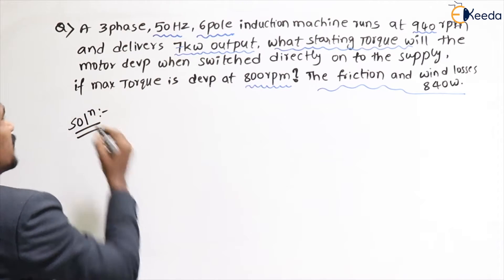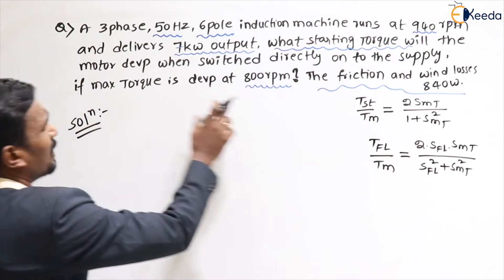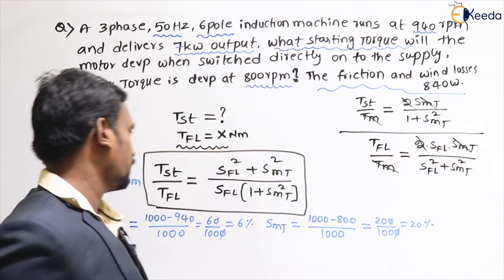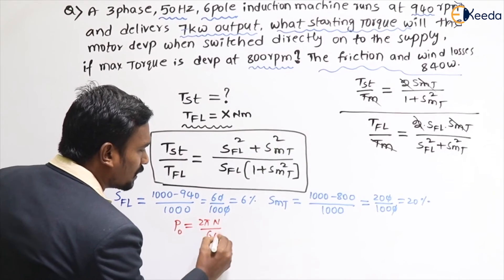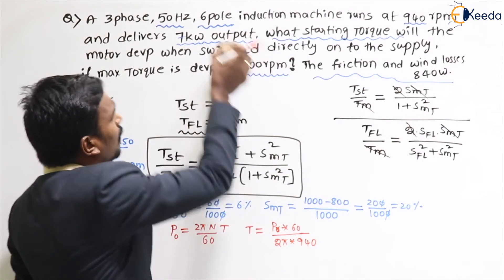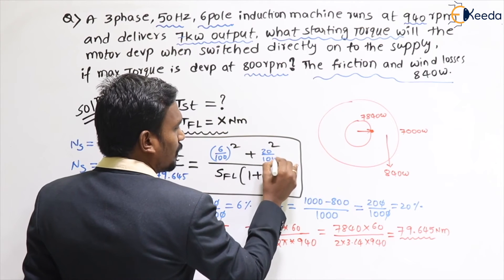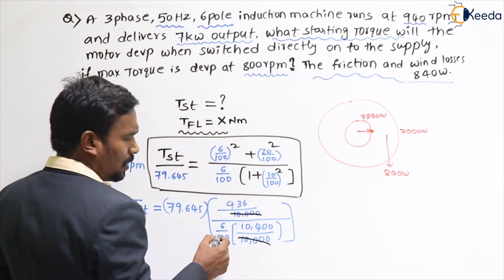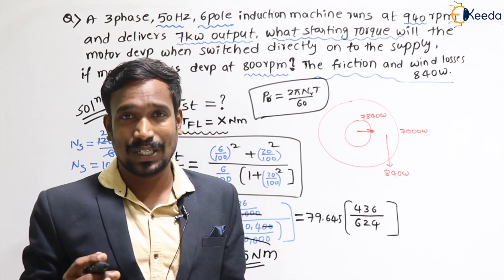problem 1 on Torque - Three Phase Induction Motor - Electrical Machines 3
Video Name - problem 1 on Torque

Chapter - Three Phase Induction Motor

Faculty - Prof.D Rajashekar

Access the Complete Playlist of Subject  Electrical Machines 3

Happy Learning!